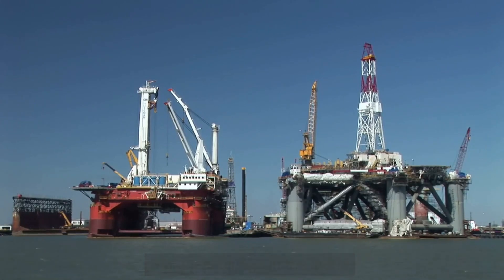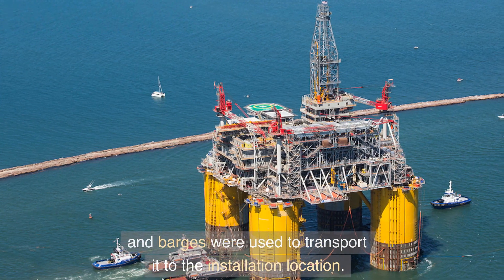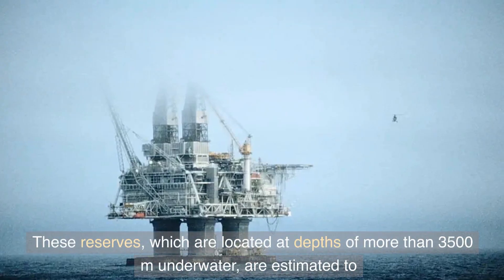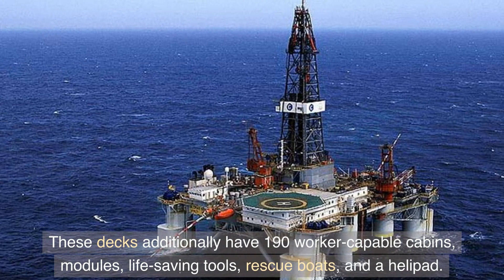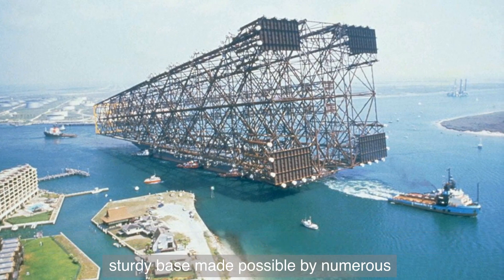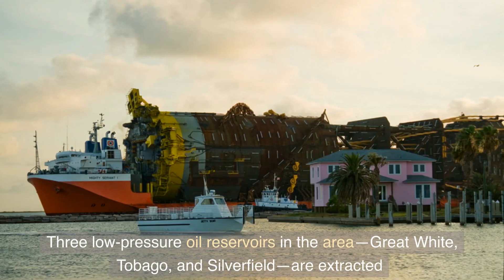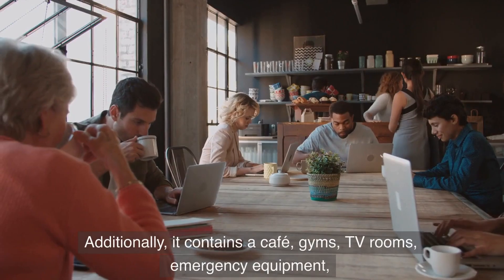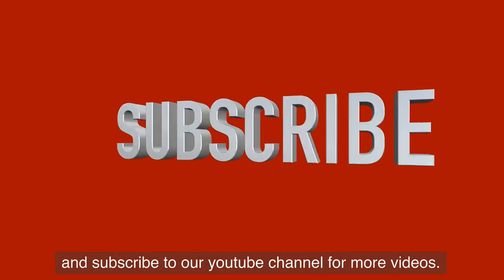5 Biggest Oil Rigs in the world !!!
Well, it's hard to argue with the fact that these are the biggest oil rigs in the world. Just look at them! The first one alone is bigger than a football field and is used to extract oil from deep under the ocean floor. It's amazing what humanity can do when we put our minds to it!